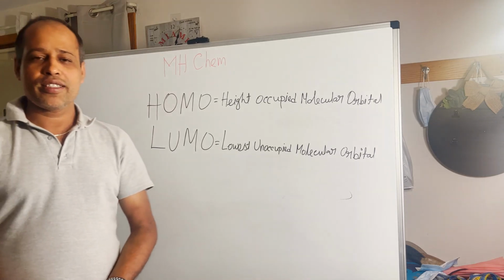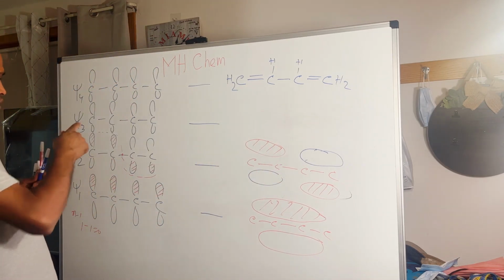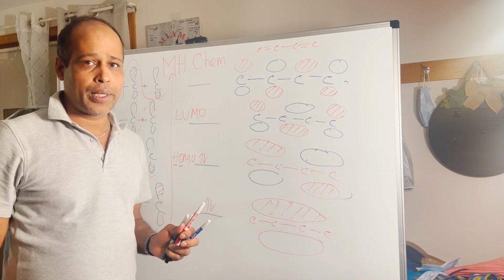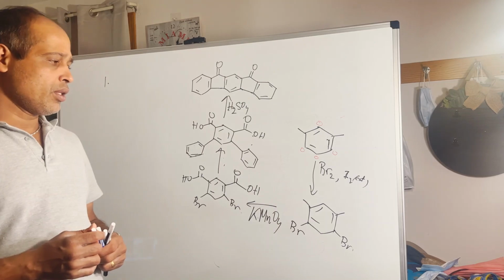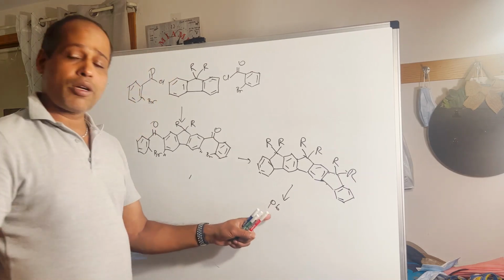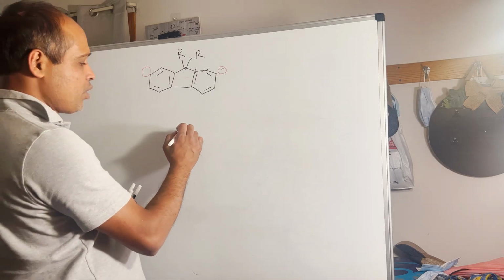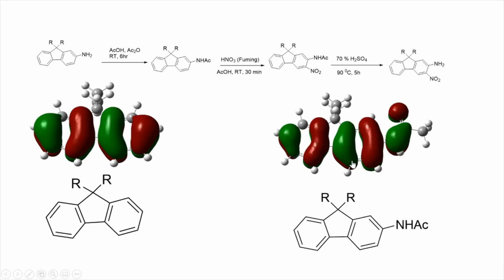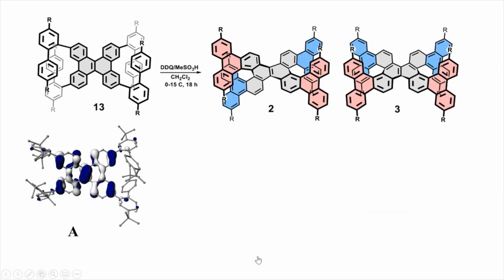HOMO-LUMO Predicts your electrophilic reactions-4 case studies